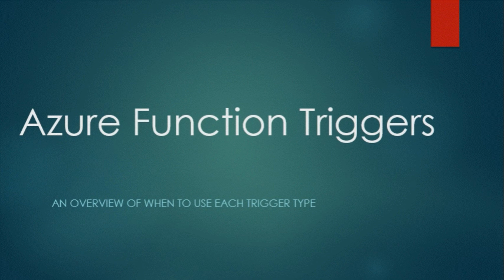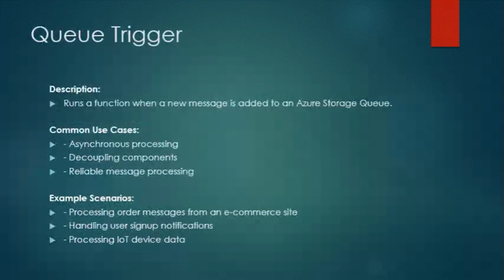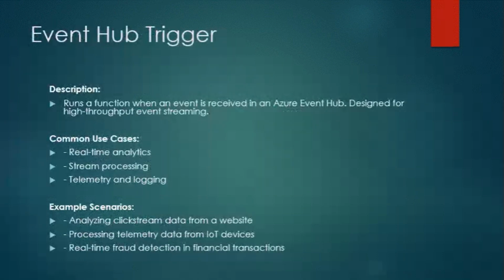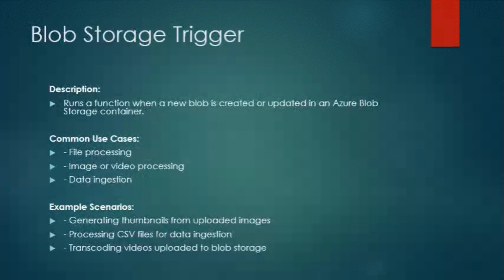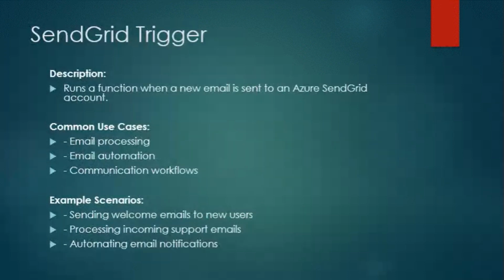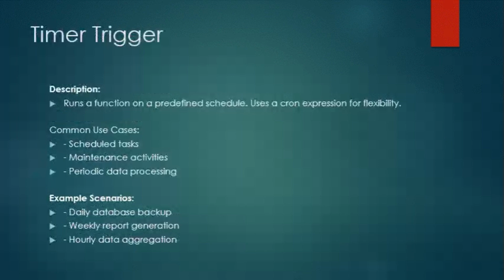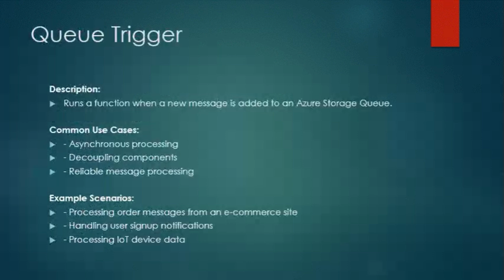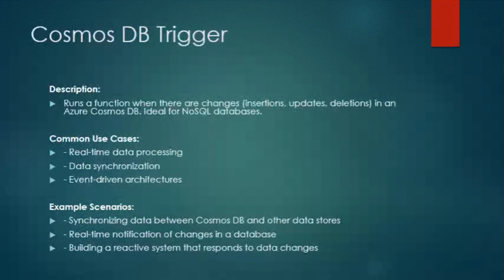Azure Function Part 4 Mastering Azure Function Triggers When and How to Use Them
Welcome to our comprehensive guide on mastering Azure Function Triggers! In this video, we'll explore the various types of triggers available in Azure Functions, their use cases, and real-world scenarios where they shine.

What You'll Learn:

An overview of Azure Function Triggers
Detailed descriptions of each trigger type
Common use cases for each trigger
Real-time examples and scenarios
Best practices for choosing the right trigger
Chapters:
0:00 Introduction
1:45 Overview of Azure Function Triggers
4:30 HTTP Trigger: Creating RESTful APIs and Webhooks
7:15 Timer Trigger: Automating Scheduled Tasks
10:00 Queue Trigger: Asynchronous and Reliable Message Processing
12:45 Service Bus Trigger: Handling Enterprise Messaging
15:30 Event Hub Trigger: Real-Time Analytics and Stream Processing
18:15 Cosmos DB Trigger: Reacting to Database Changes
21:00 Blob Storage Trigger: File and Data Processing
23:45 Event Grid Trigger: Building Event-Driven Architectures
26:30 SignalR Trigger: Real-Time Notifications and Chat Applications
29:15 SendGrid Trigger: Automating Email Workflows
32:00 Service Bus Topic Trigger: Publish-Subscribe Messaging
34:45 SignalR Service Trigger: Adding Real-Time Web Functionality
37:30 Conclusion and Best Practices

Resources:

Azure Functions Documentation
Learn More About Azure